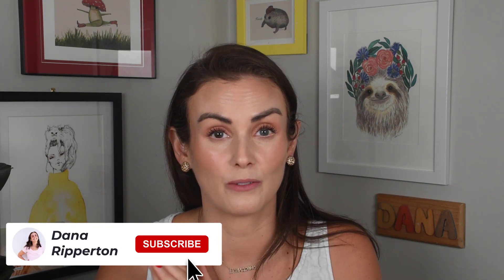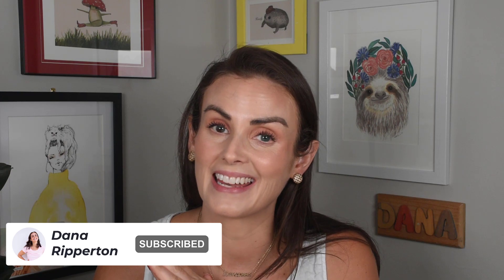June 2022 Monthly Favorites | Skincare, SPF, Makeup...all the things!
🛍 Products Used: 🛍

✨ Summer Fridays ShadeDrops Broad Spectrum SPF 30 Mineral Milk Sunscreen

✨ Coola Full Spectrum 360° Sun Silk Drops Organic Sunscreen SPF 30

✨ Rephr Hydration Cream 1.0

✨ Tan-Luxe THE GRADUAL Illuminating Gradual Tan Lotion

✨ Fenty Poutsicle Hydrating Lip Stain
Shade: Mai Type

✨ Vieve Lip Dew
Shade: Cherub